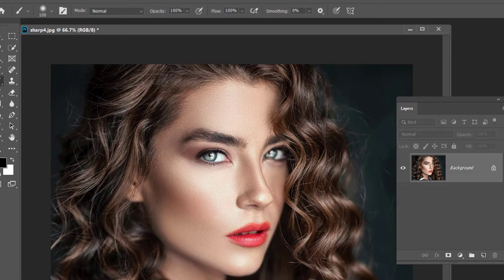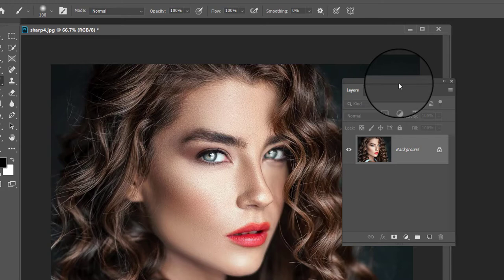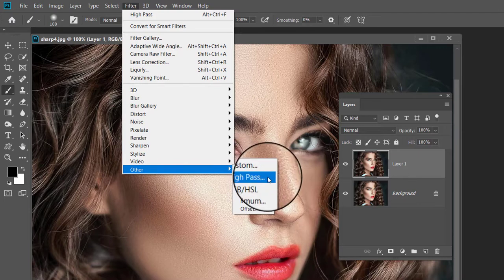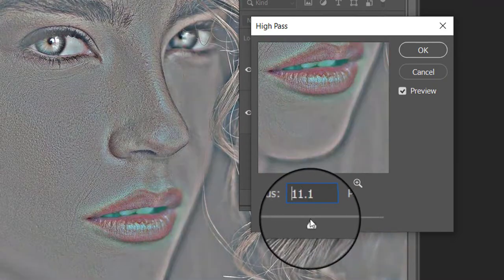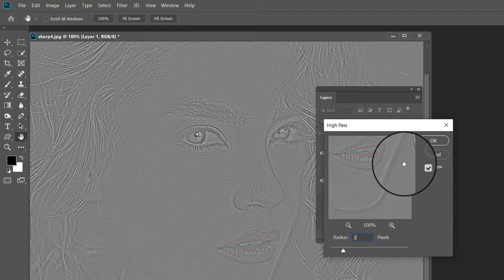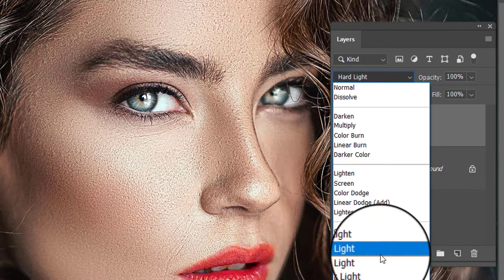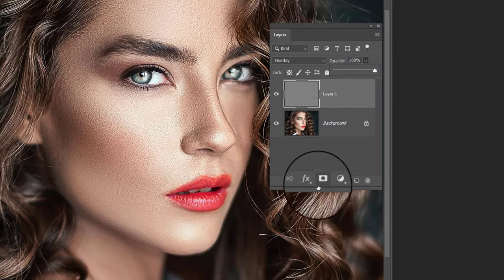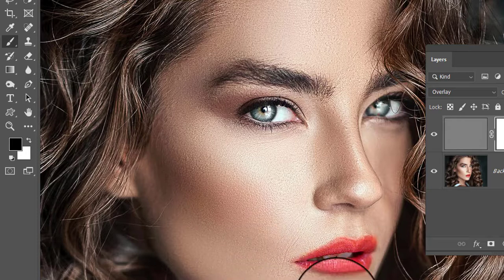How to sharpen image using high pass sharpening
In this video you will learn how to apply high pass sharpening